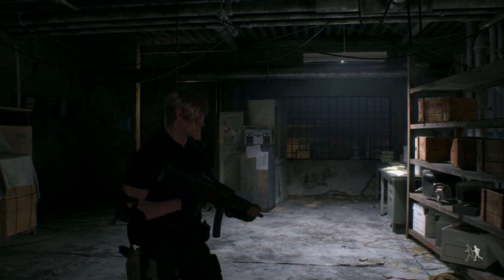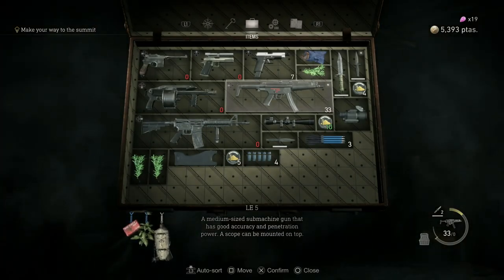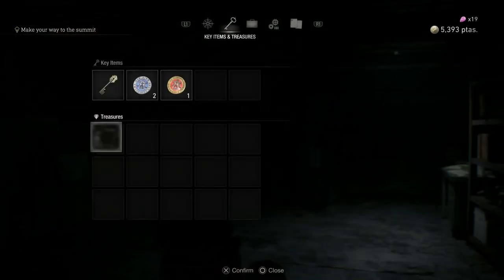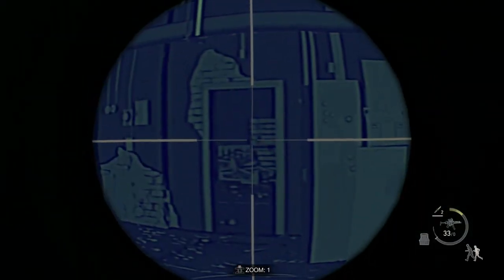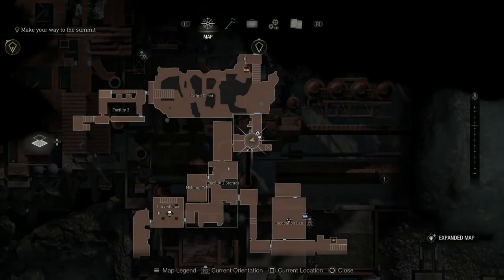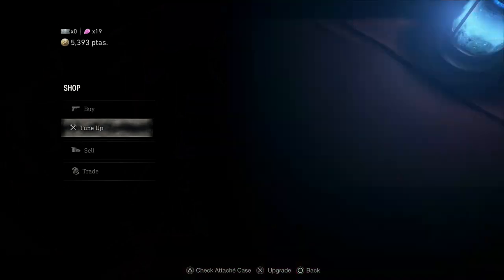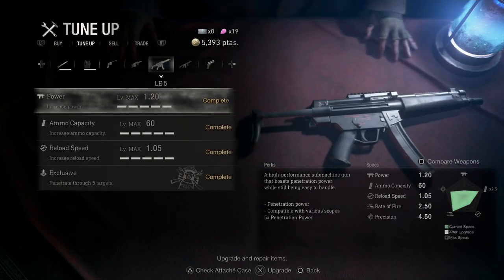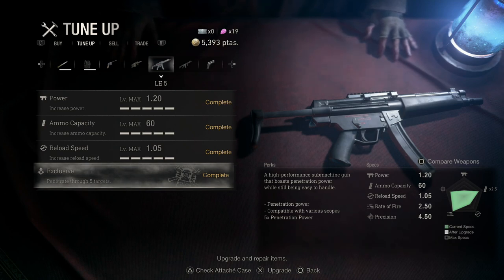Resident Evil 4 Remake How To Use LE 5 Submachine Gun Ultimate Guide!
Resident Evil 4 Remake LE 5 Submachine Gun! Resident Evil 4 Remake LE 5 Submachine Gun Ultimate Guide!

Resident Evil 4 Remake How To CRAFT And UPGRADE! Resident Evil 4 Remake Crafting Ultimate Guide!

TheUntouchableWolf